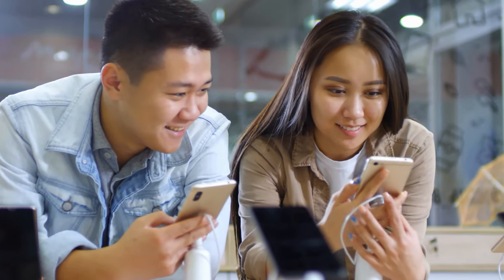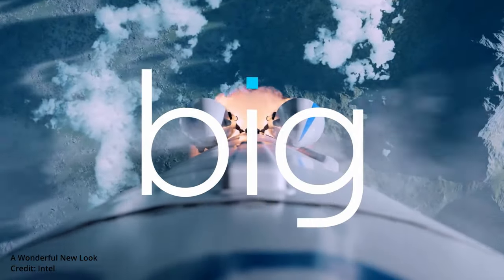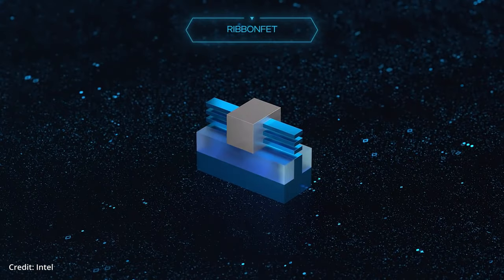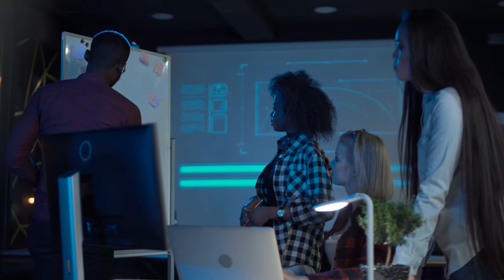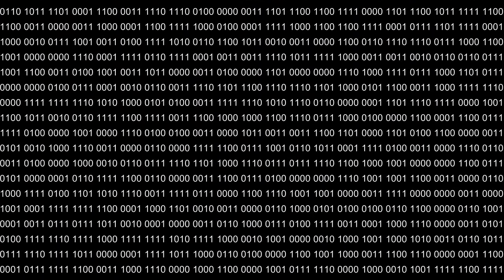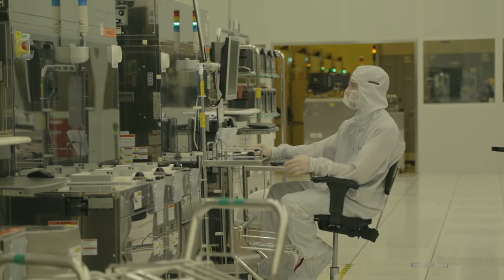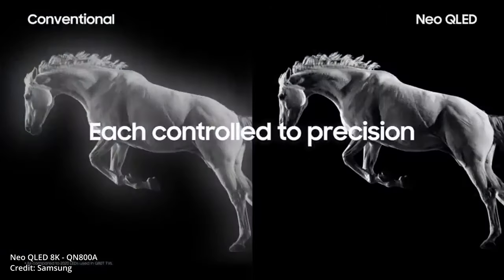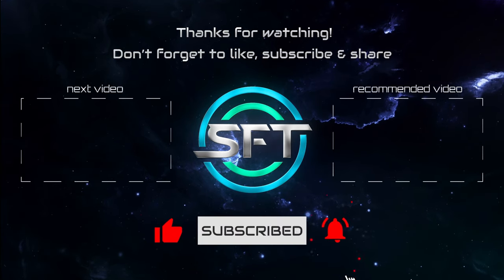Nanoelectronics: Nanotechnology in the Electronics Industry | Science Fictionally True (SFT)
Your smartphone today has over a million times more computing power than NASA had when it sent astronauts to the moon in 1969. If the same kind of trend was applied to the automotive industry, then a typical family sedan 20 years ago would today have the same horsepower as a large passenger jet engine. What pushed this exponential trend in computing power was that scientists and engineers manufactured ever-smaller transistors, the basic building block of modern computer chips. And nanotechnology has been at the forefront of this push for about the past 20 years. What is the science that makes this all possible? Join us to find out!

0:00 Intro
1:52 Semiconductor Transistor Technology
5:44 Moore's Law
9:39 Solid State Drives
13:17 Quantum Dot Displays
18:09 Conclusion